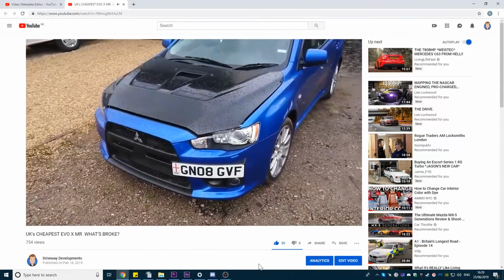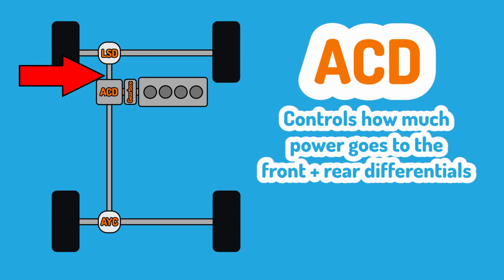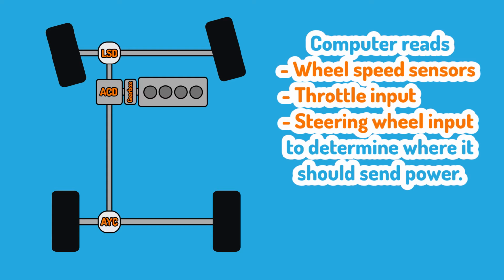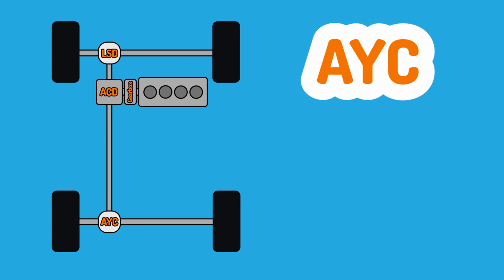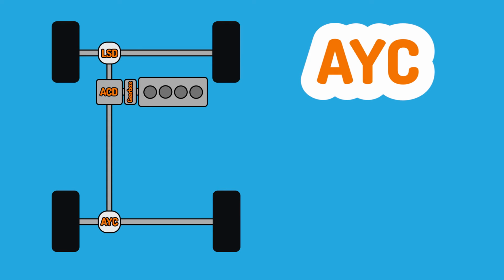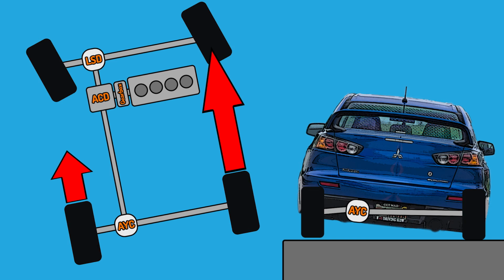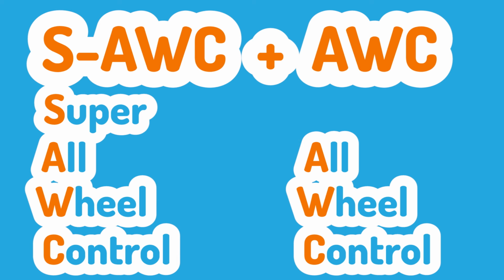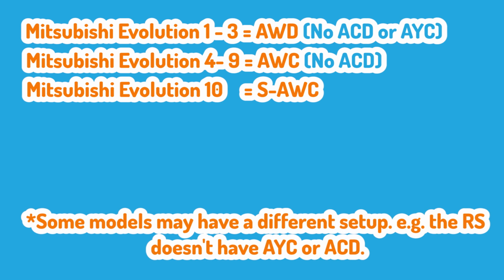How the AWD System Works in a Mitsubishi Evolution. AYC ACD AWC S-AWC Explained!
In today's video I explain the principles behind the AWD system found in a Mitsubishi EVO.

These animations are not accurate or scale drawings, they are simply for teaching purposes.